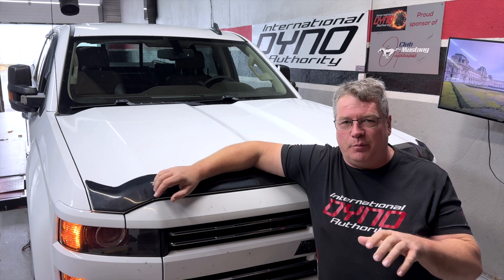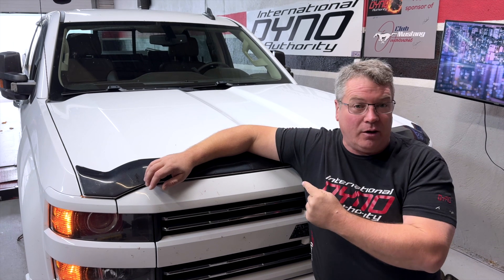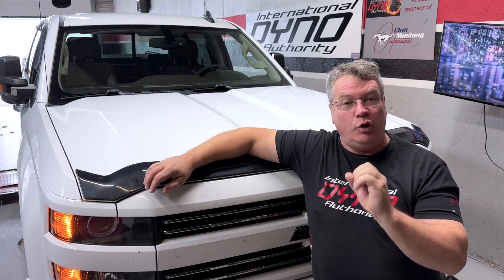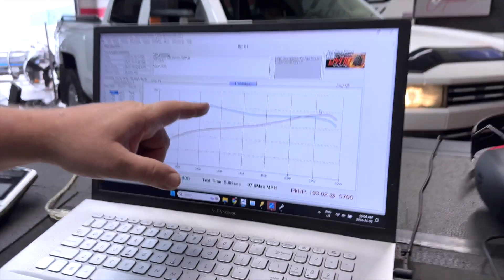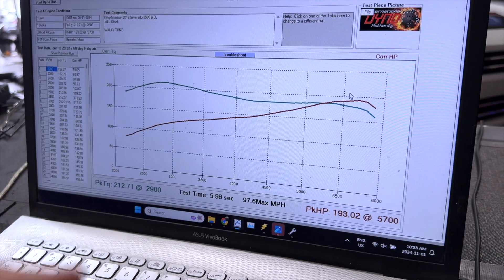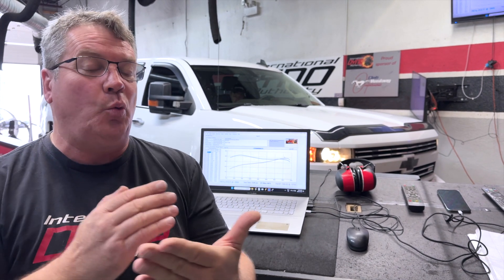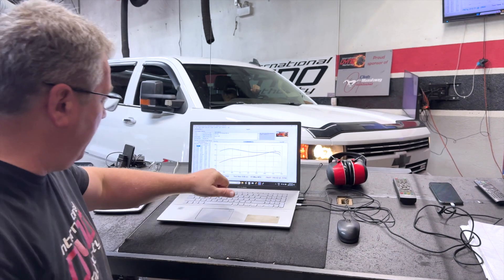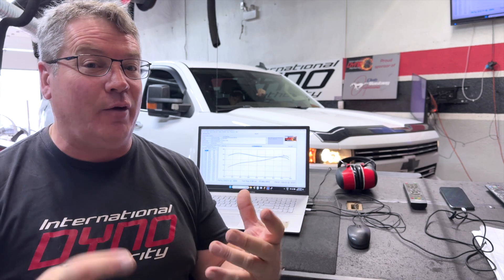300K mi. 2016 Silverado 2500 Tuned on the Dyno | What happens?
Today, we put a 2016 Silverado 2500 with a 6.0L engine on the dyno for custom tuning. This truck has clocked over 470,000 km (300,000 mi); despite this, it showed acceptable baseline numbers of 212.71 lb-ft of torque and 193.02 horsepower at the wheels.

This high-mileage engine ran smoothly during the initial runs (up to 5800 RPM) with no pings or knocks, but it felt sluggish in the lower RPM range. The data confirmed this, showing the torque curve dropping rapidly at around 3,000 RPM. This is typical of GM trucks, which often have factory tuning that limits low-end torque. Our goal was to fix this issue to give the truck more power where it's needed most—at the low end. This improvement helps not only with towing and hauling but also with fuel efficiency when accelerating.

After adjusting the air-fuel ratio (AFR), we made additional dyno passes to set the cam and ignition timing, producing a stronger and smoother torque curve. The results were impressive: torque now peaked at 312 lb-ft at 2,100 RPM, compared to the initial 188 lb-ft. Overall, we showed a torque increase of 61% from baseline at peak.

We also adjusted the transmission's shift points, ensuring smoother shifts at the correct RPMs. This change helps the high-mileage transmission handle the added power and continue to perform well over time.

Overall, this tuning session gave the Silverado a big boost in low-end power and improved its overall performance, all while keeping the reliability of this well-used truck intact.